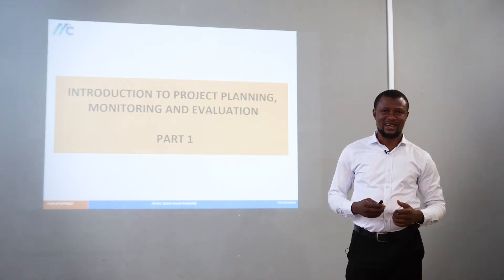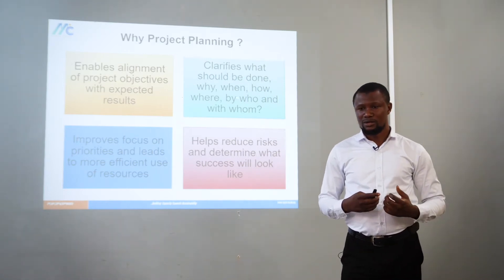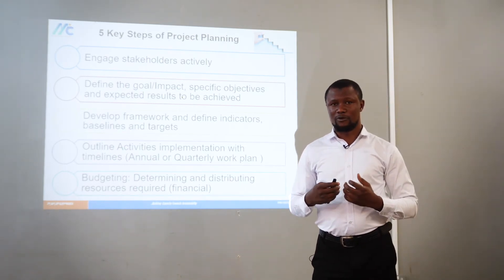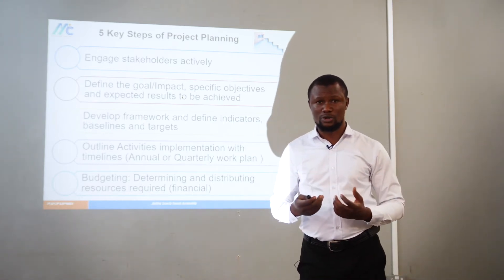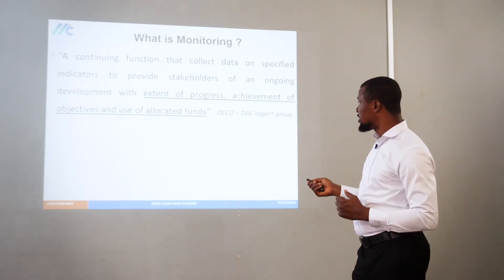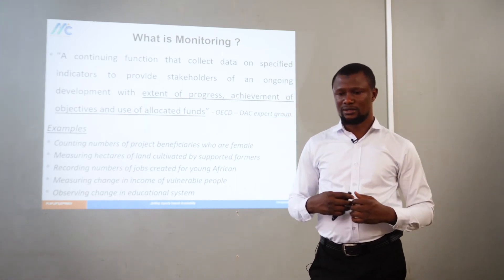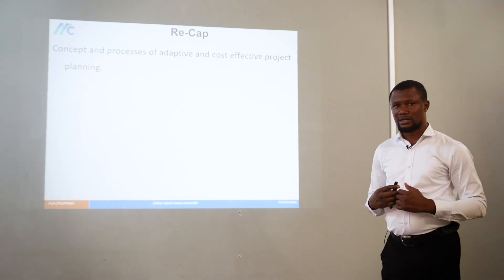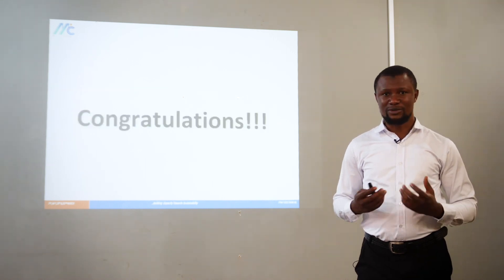Module 1 1 PROJECT PLANNING MONITORING & EVALUATION PART 1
Introduction to project Planning, Monitoring and Evaluation